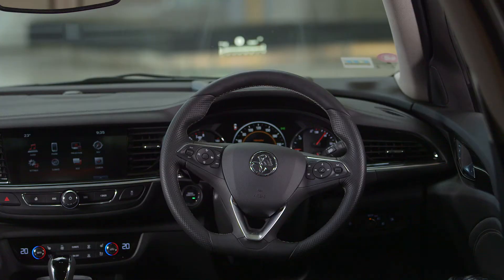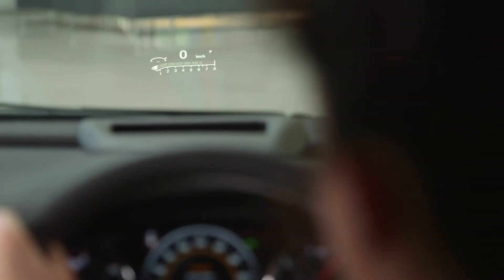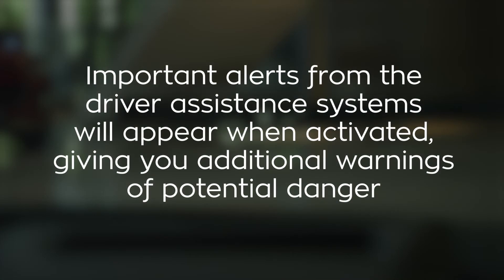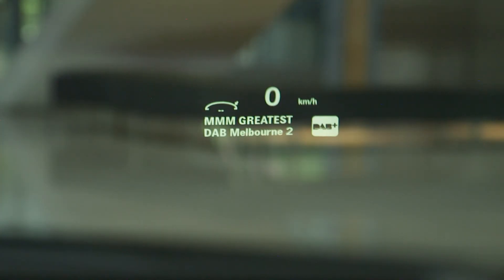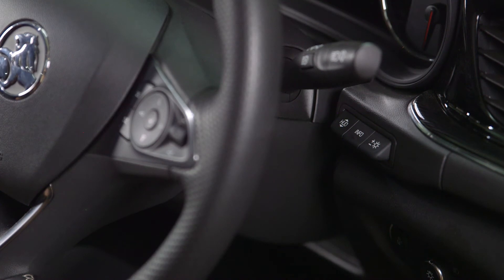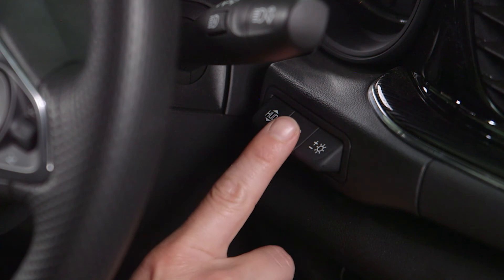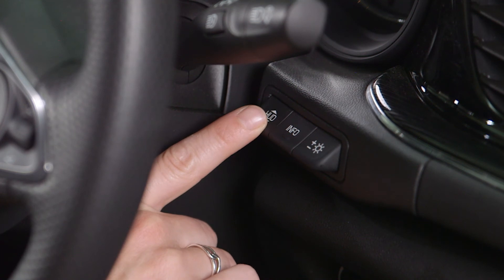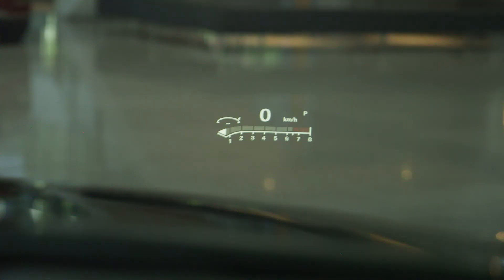Commodore HUD F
How do I use the head up display?